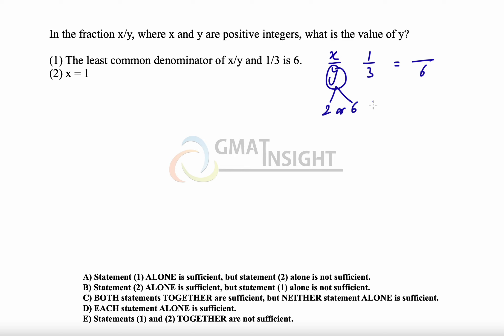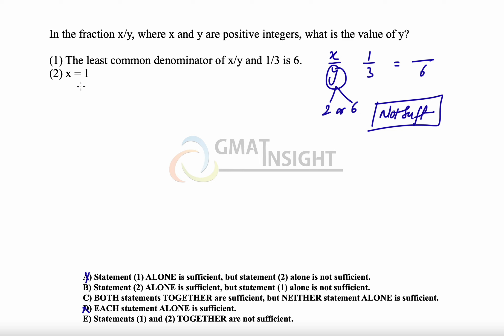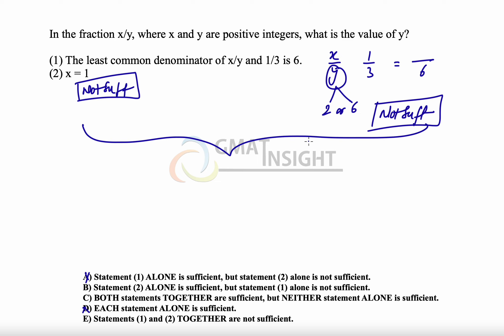Ratios DS 12 Hard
In the fraction x/y, where x and y are positive integers, what is the value of y?

(1) The least common denominator of x/y and 1/3 is 6.